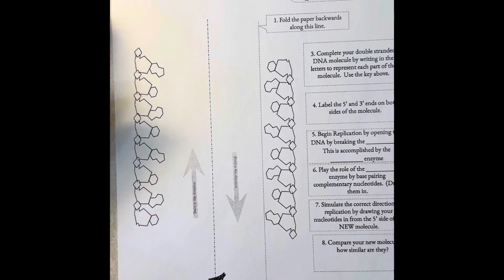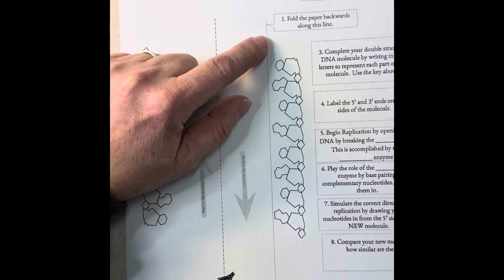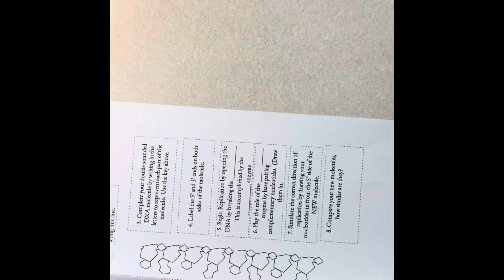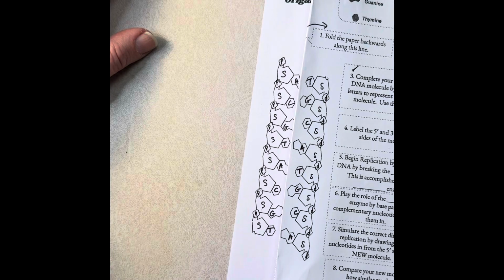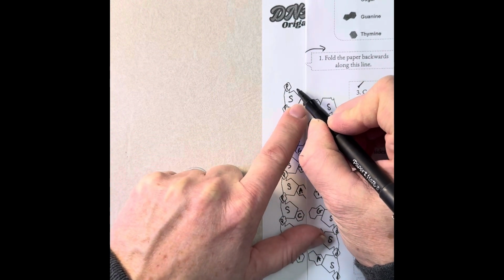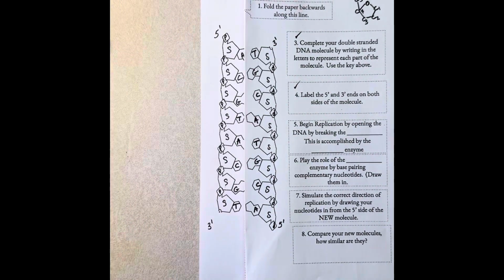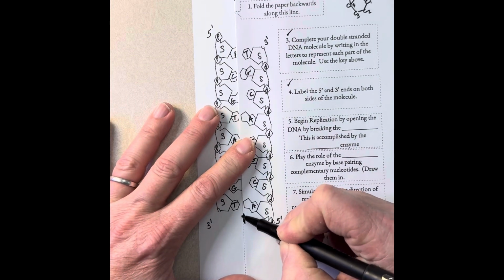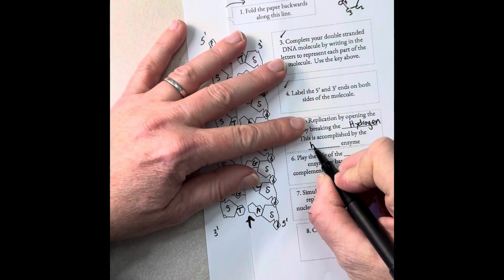DNA Replication Origami Simulation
Complete DNA Replication paper simulation with me!  Find the paper copy needed for the simulation here: